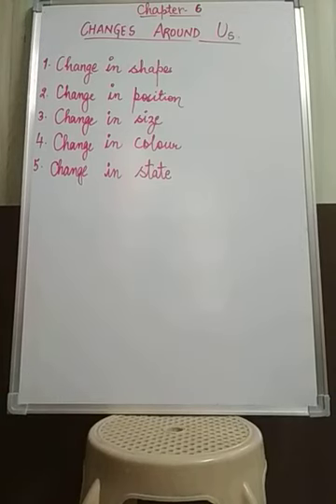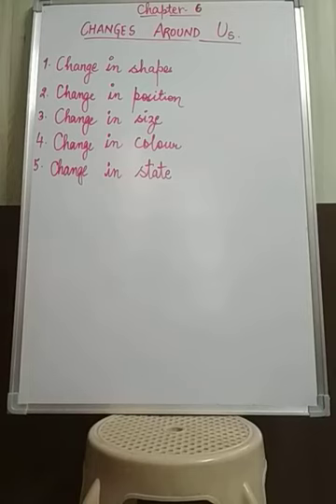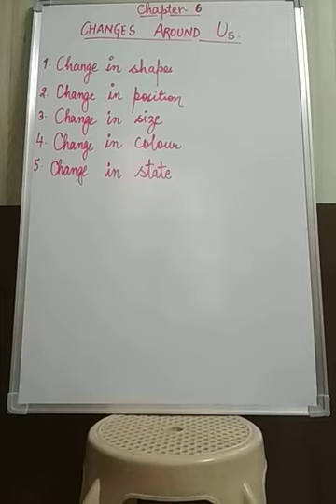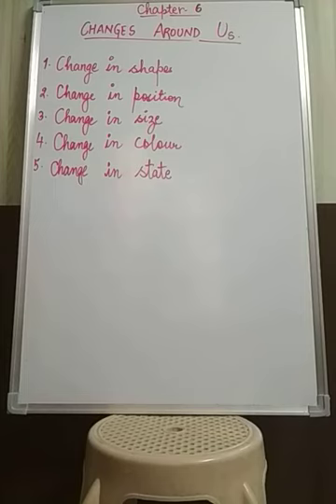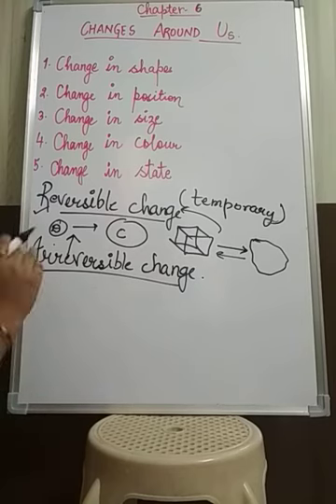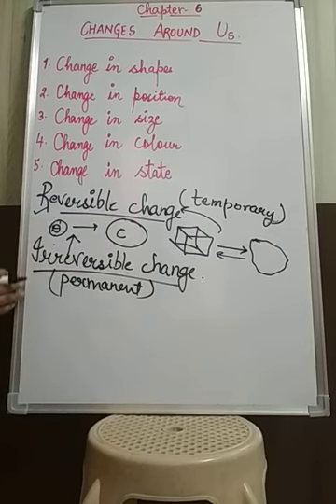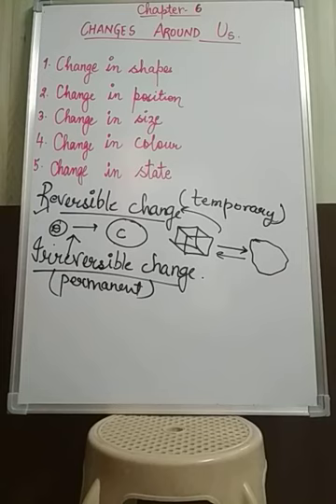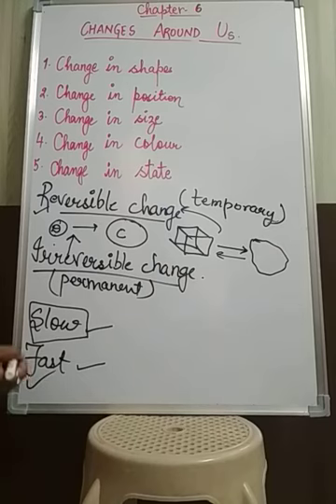Class 6| Changes around us| Part 1